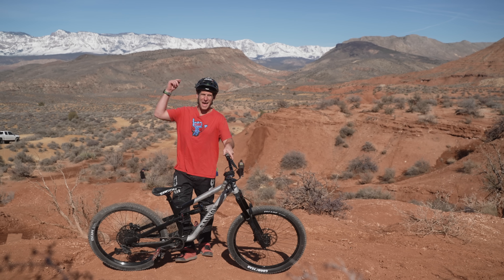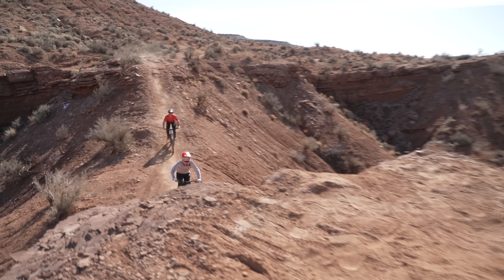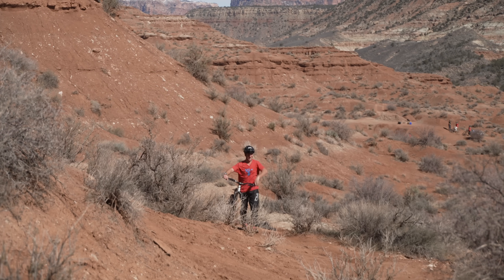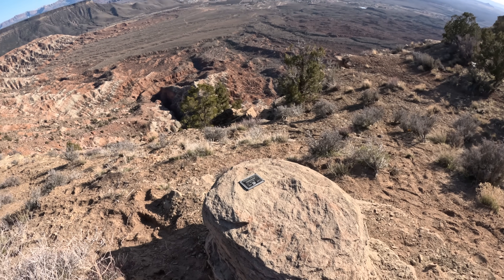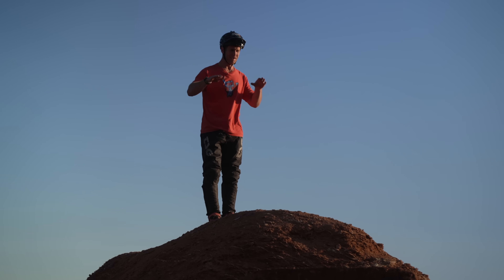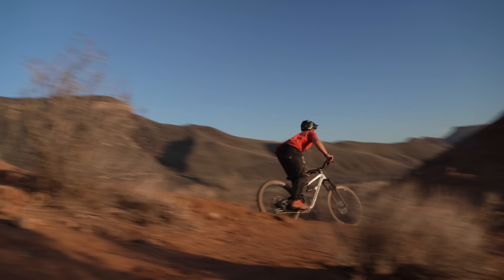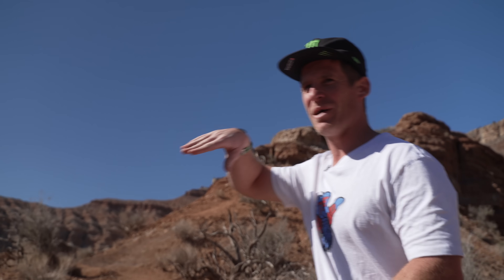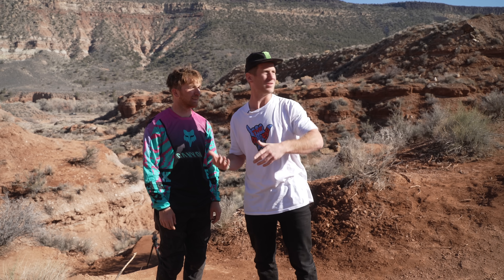RIDING CRAZY RAMPAGE LINES AND HUGE JUMPS IN UTAH!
Riding crazy rampage lines and huge jumps in Utah, USA with Kaos Seagrave! I ride the home of Rampage and hit huge jumps and steep freeride lines on my Canyon enduro mountain bike, would you ride here?

The desert of Utah is home to some of the best mountain biking terrain ever found by man and in today's video I go behind the scenes of Kaos Seagraves latest Canyon edit and get a chance to ride with him on some of the most iconic spots that Virgin has to offer. We start off on a huge hip jump where big shapes are thrown before moving on to a number a different jump spots before riding a crazy DH track down the face of a classic rampage mountain. After hanging on down the steep downhill track we decided to hit the sickest step up ever, where I managed to throw down so big tricks with Kaos. For the final of the video I head over to the crazy trail that Kaos built for his new edit that you can find

Would you ride these spots?

- Travel VLOGS
- POV craziness
- Funny videos